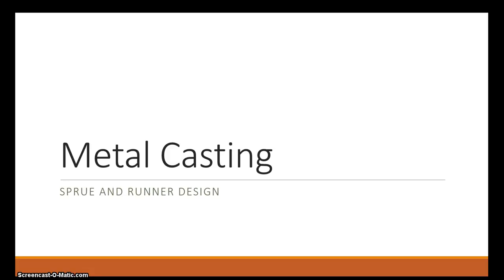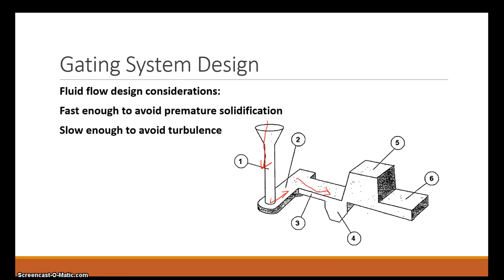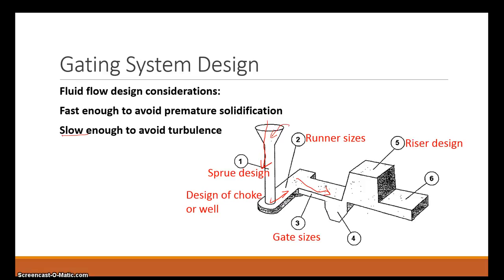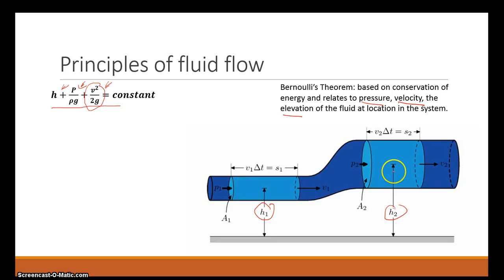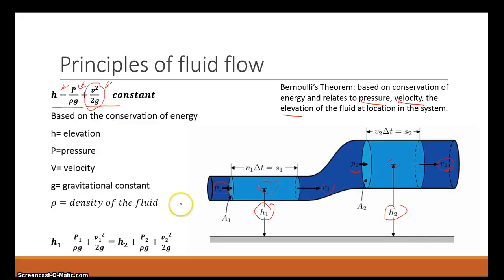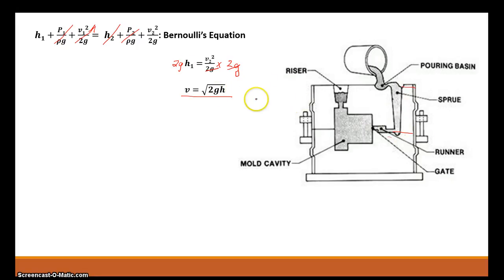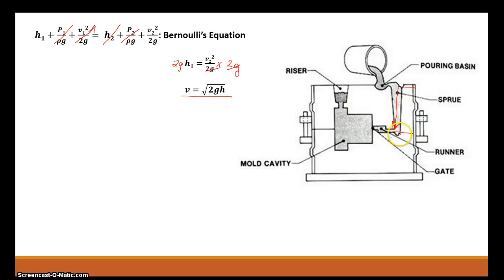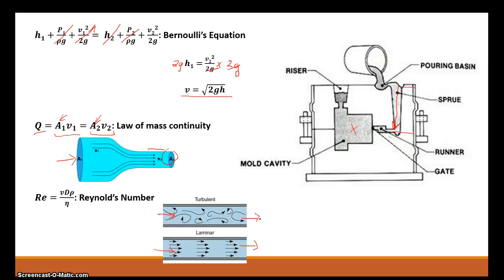Metal Casting (Part 3: Designing the Gating System)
This video discusses the thought process behind the design of the gating system.  The gating system of a casting mold is essentially a fluid dynamic system and adheres to the same principles of fluid mechanics such as Bernoulli's Theorem.